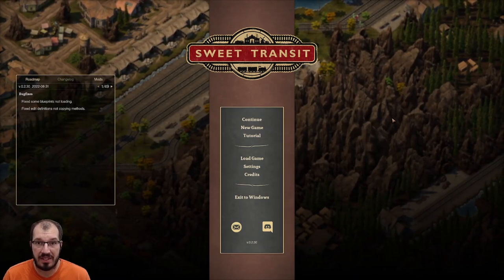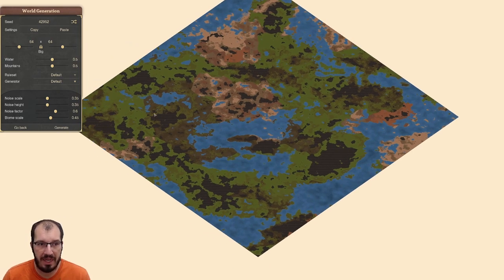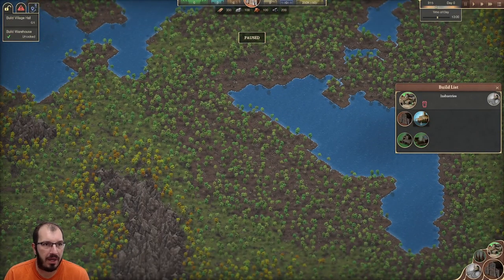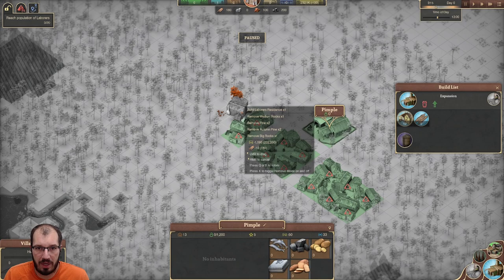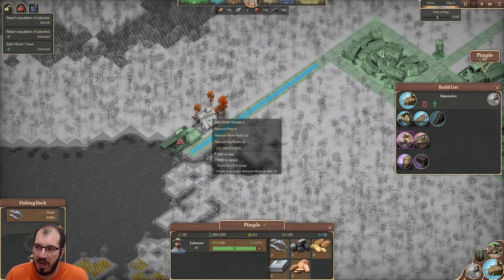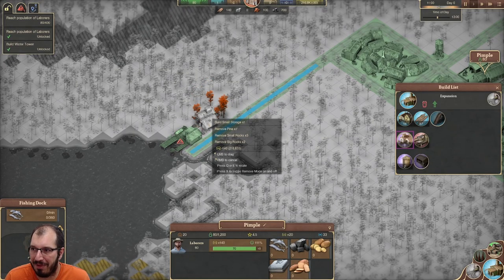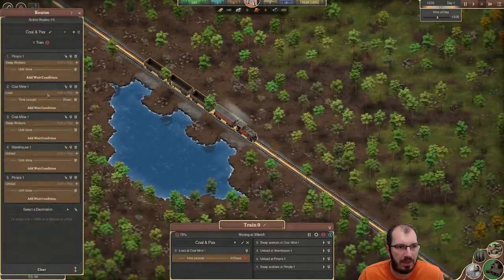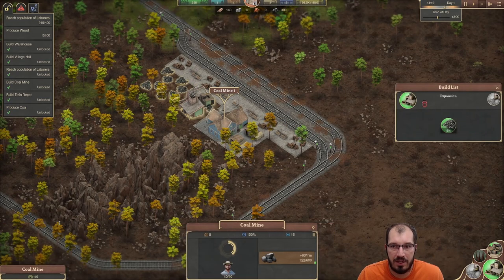Can you make a mixed cargo and passenger train? | Sweet Transit | part 1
Sweet Transit is a unique city builder where the railway is king and trains are the sole means of expansion and transportation. Create intricate production lines and grow humble villages into thriving metropolises while moving through prime eras such as the introduction of steam power and the invention of the combustion engine. Become a pioneer of industry and work to keep your citizens happy through the interconnected world of the railway.

Expansive Train-Led City Builder
From a single warehouse, build a thriving interconnected world of villages and cities as you expand your rail network and evolve your society.
Vastly Customisable Railway Networking
Connect your settlements to ensure a painless transit for workers and civilians using platforms, stations and intricate routes to expand and link together your network.
Evolve Your Industry - From Steam to Diesel
Plan your settlements to fit both the landscape and needs of your citizens. Create basic and advanced production lines to ensure the most economical movement of resources. Take advantage of the mighty railway to automate production and meet ever-growing needs of your settlements.
Be a Person of the People
Your citizens have needs and get tired as they work. It's important that you maintain their happiness and requirements by ensuring they have accommodation, water, food and more as you scale up your cities. Unhappy or tired workers are less productive and will be detrimental to your production lines.
Day One Mod Support
Sweet Transit features full mod support from day one, allowing you to create custom content for the game as you please. Steam Workshop support is fully integrated with the title allowing for ease of access to the modding community.

Have Fun!